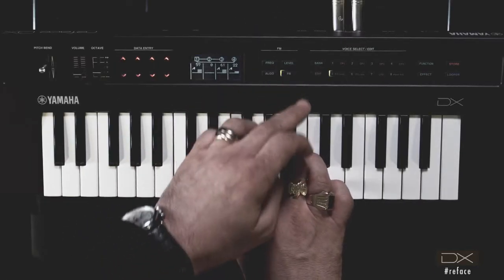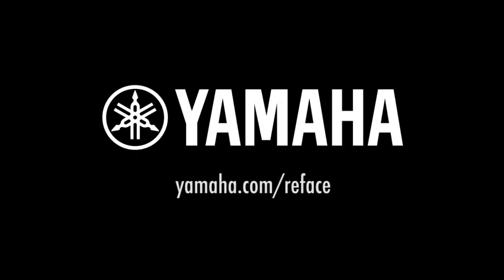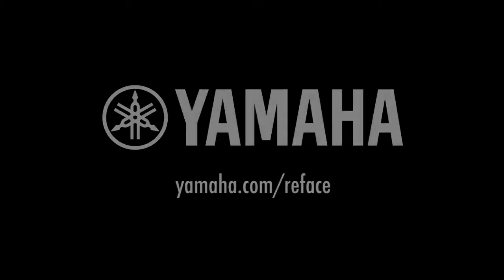Blackstrobe x Yamaha reface DX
In just a few years and a handful tracks, the Blackstrobe concept developed by Arnaud Rebotini - post-apocalyptic electronic music - left its mark on dancefloors with the now classic “Innerstring”, “Me And Madonna” and “Italian Firefly”. At the same time, their remixes of “Number One” by Playgroup, “The Biggest Fan” by Martini Bros, “Something to do” by Depeche Mode, “Keine Lust” by Rammstein and even David Guetta's “The World Is Mine” were burning up the clubs.

We met up with Arnaud aka Blackstrobe to check out the Yamaha reface DX synth. Knowing Arnaud is a big fan of the classic DX100, we were curious to get his opinion...